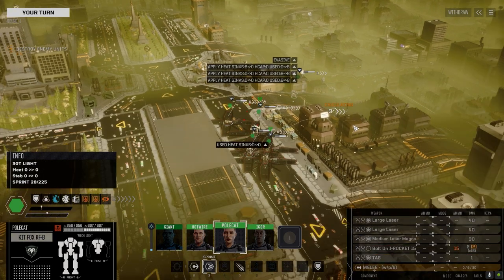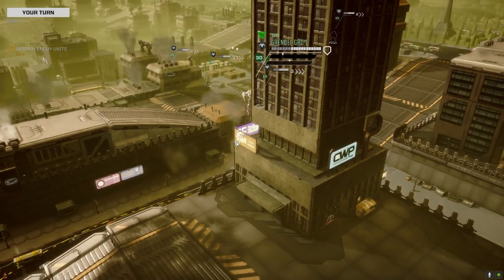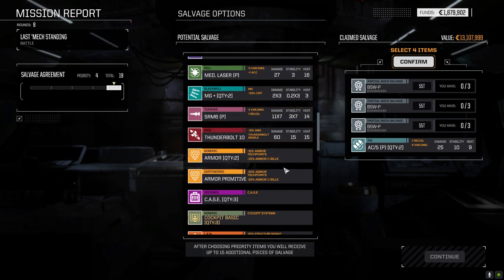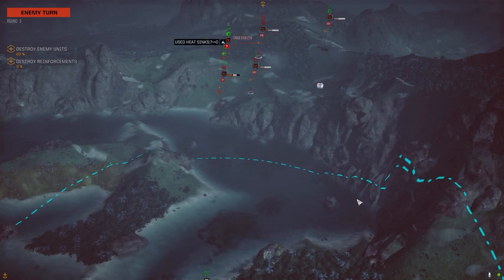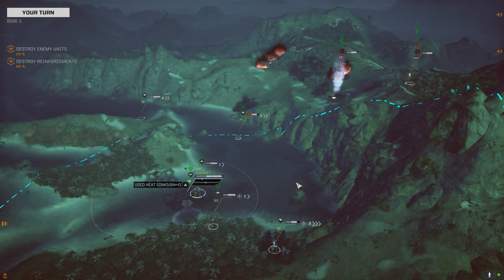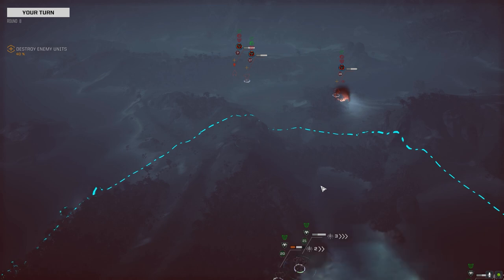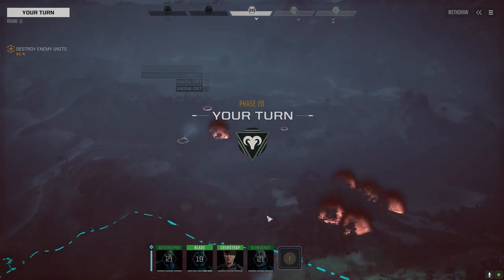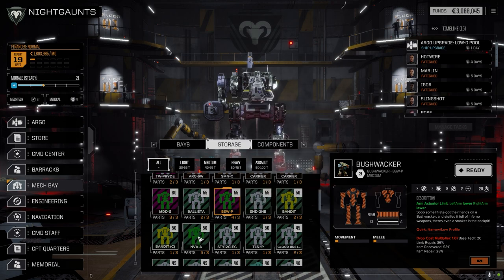Roguetech Treadnought - The Battle for Astrokaszy - Ep69